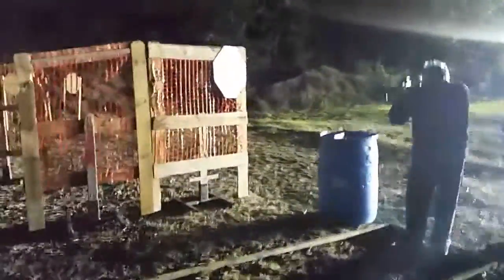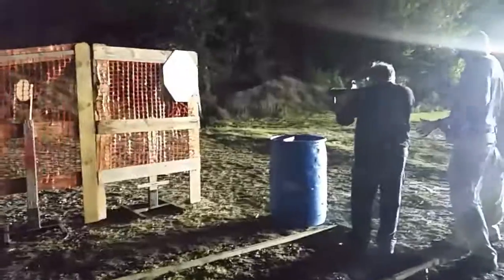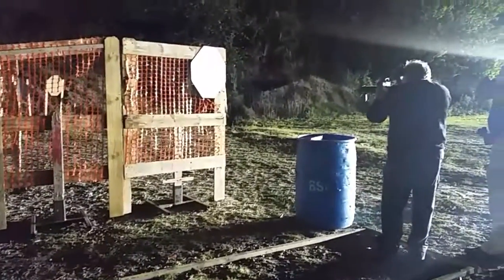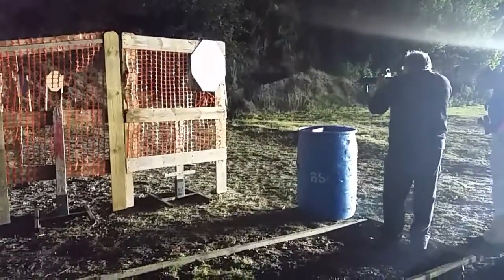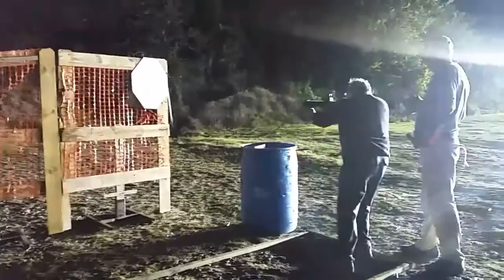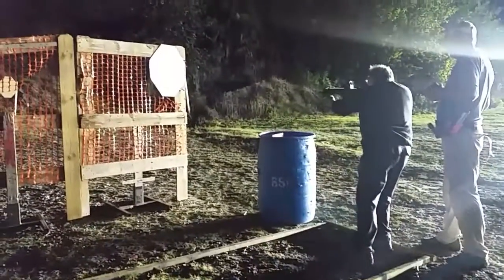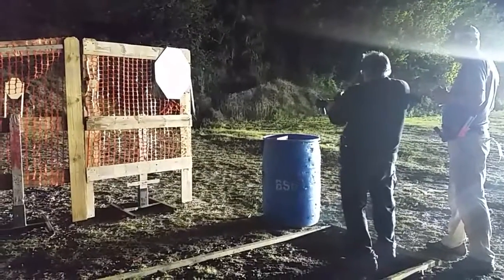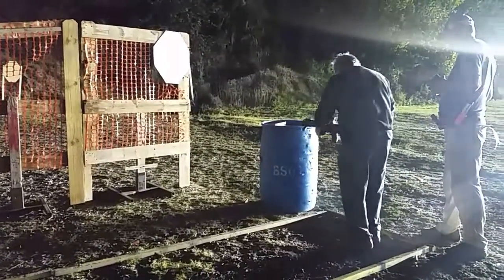SFPC 2-23-2017 PCC Stage 3